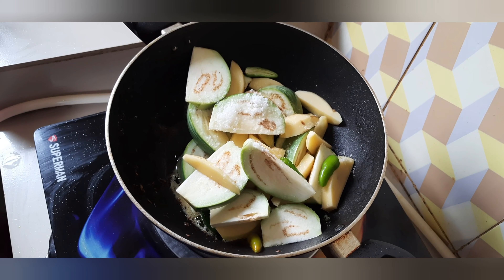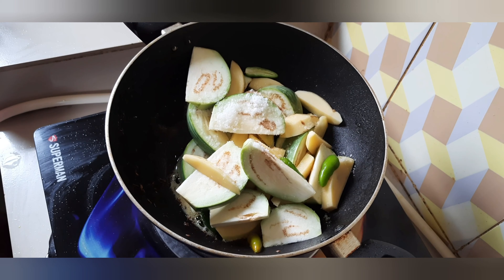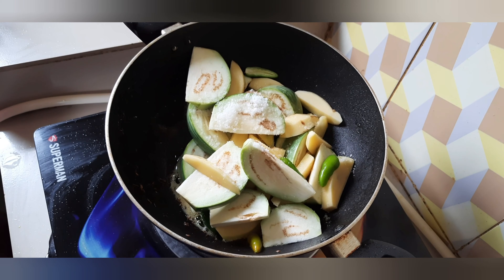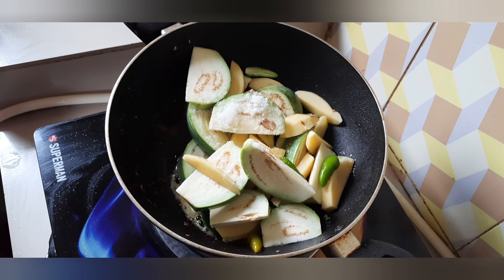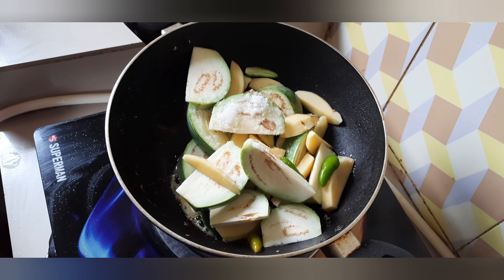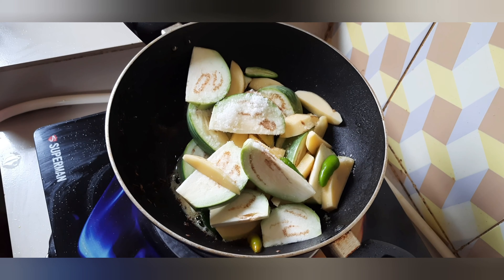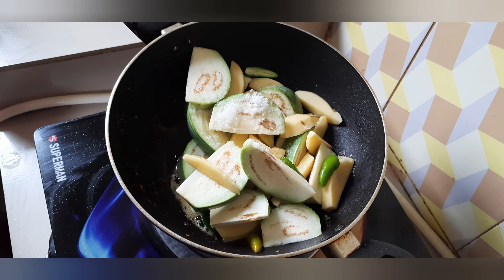ভেটকি মাছের রেসিপি!Vetki fish recipe.bithi,s simple life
I Show in this video, vetki matcher recipe and also vetki match.vetki matcher recipe at home.

YOUR quires -
vetki matcher recipe
vetki match
vetki matcher recipe at home